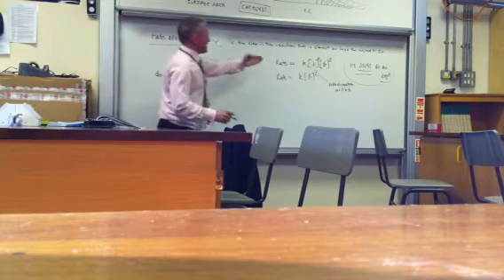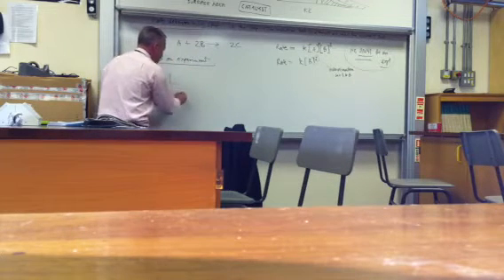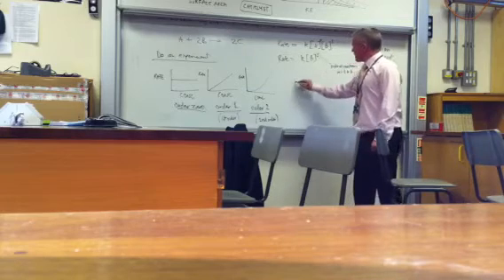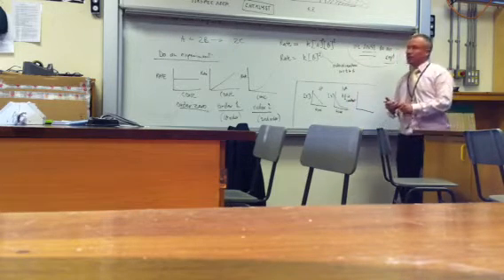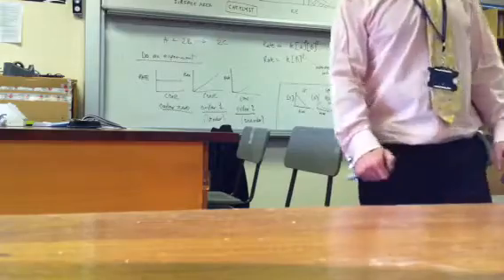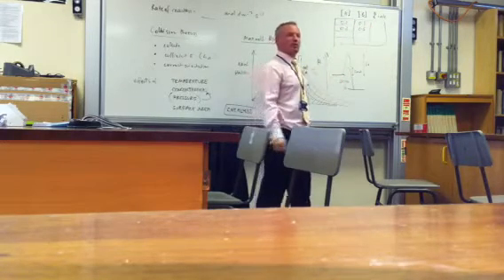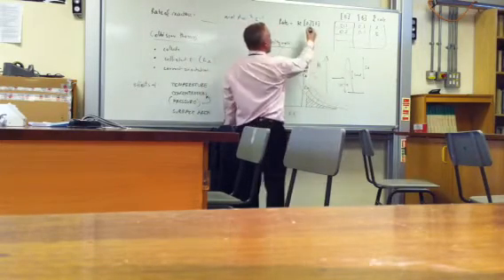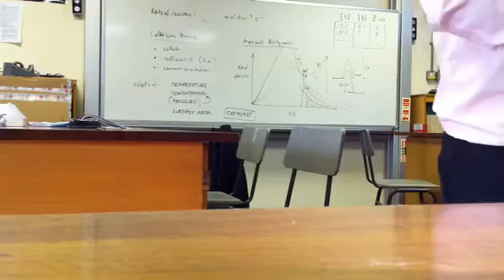IB Chemistry Kinetics revision class 3